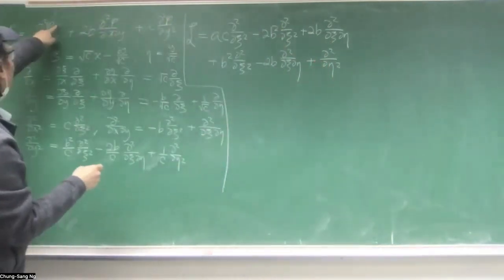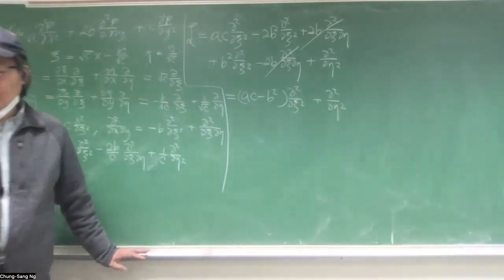Arfken Ex. 9.3.1 Canonical form for the second order linear PDE